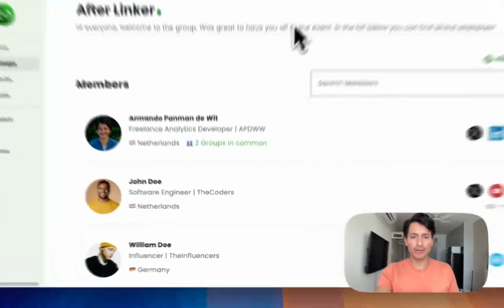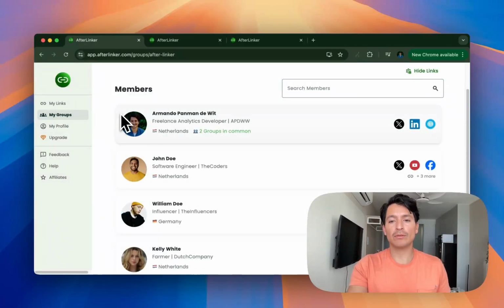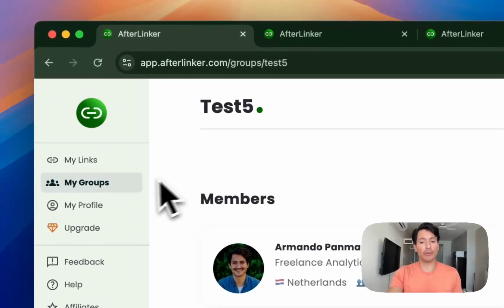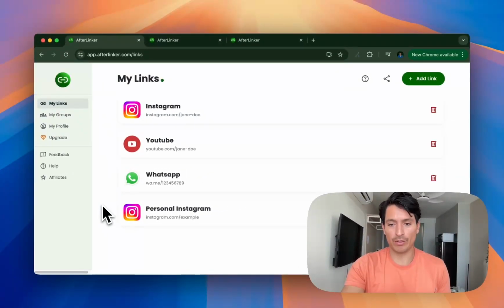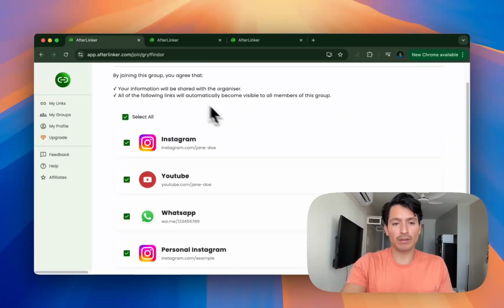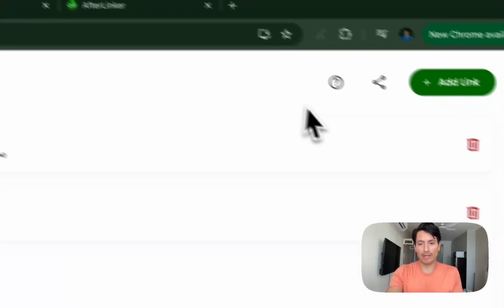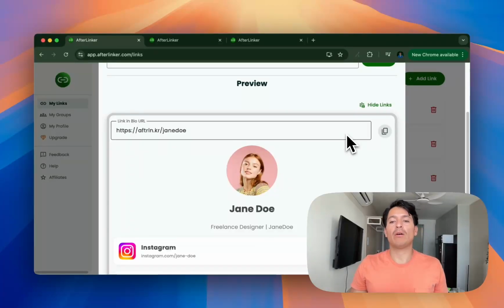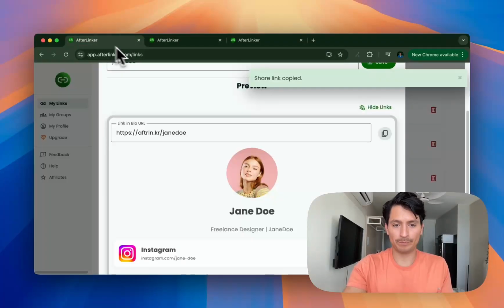Afterlinker - Demo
## Just Launched My Second Tool – AfterLinker 🚀

Hey,

I recently took the leap into solopreneurship and have been working on a few ideas that have been on my mind for years. I just launched my second tool, Afterlinker, and I'd love to get your thoughts, feedback, and suggestions for improvement!

### The Problem 🤔
Having attended numerous conferences, events, and retreats, I always found it frustrating to manually exchange socials or collect stacks of business cards. More often than not, I’d either lose the card, forget to follow up, or have to spend time searching for people online afterward.

### The Solution 🔗
I built **AfterLinker** to simplify post-event connections. It streamlines the process of exchanging socials and ensures no one gets lost in the follow-up.

### How It Works:
1. **Event organizers create a group link** and share it with attendees.
2. **Participants join and add their socials/links**, which are automatically shared within the group.

- **No more manual exchanging of handles/cards** – everything is digital and instant.
- **Perfect for networking events, retreats, and meetups** – streamlined and professional post-event connections.
- **Stay present and enjoy the event** – connect effortlessly without worrying about exchanging details.

Would love to hear your feedback! Any thoughts on features, usability, or improvements?

Thanks!
**Armando**